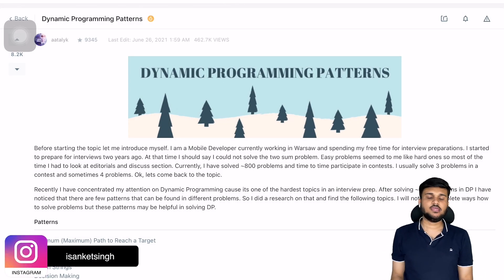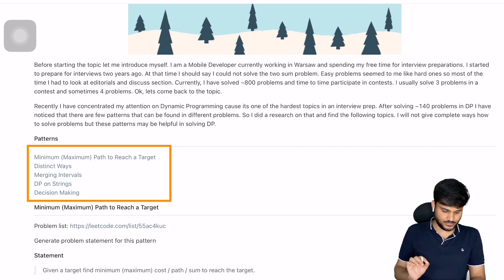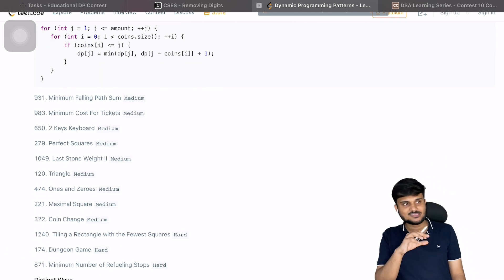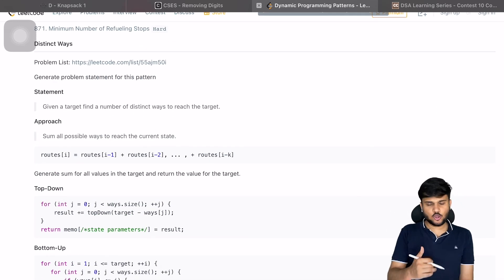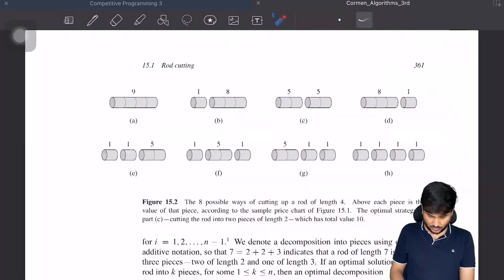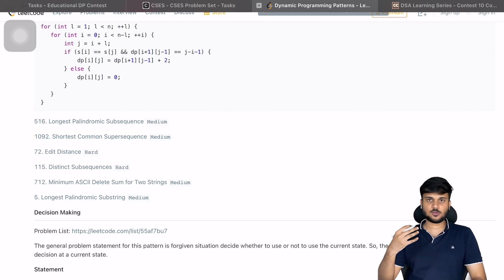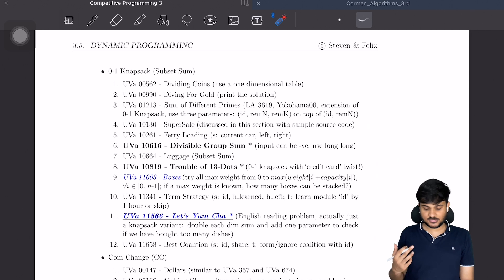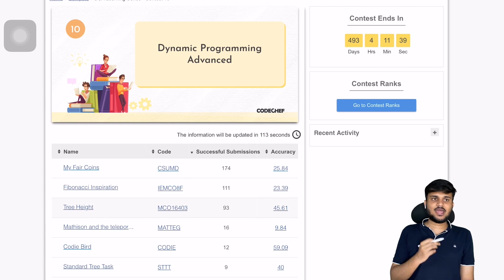Become An Expert In Dynamic Programming | Tricks I Used To Learn Dynamic Programming | Master DP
In this video I have discussed about in-depth analysis of Dynamic Programming. I have discussed about different patterns of dynamic programming that you can follow to solve more problems on Leetcode, Codechef and Codeforces.

➡ References For The Texts Used:

You can get 𝐃𝐈𝐒𝐂𝐎𝐔𝐍𝐓𝐒 using the following link for courses on:
On InterviewReady (One of the best place to learn system design)

0:00 Introduction
01:47 First Pattern
8:29 Advertisement
9:59 Second Pattern
13:02 Third Pattern